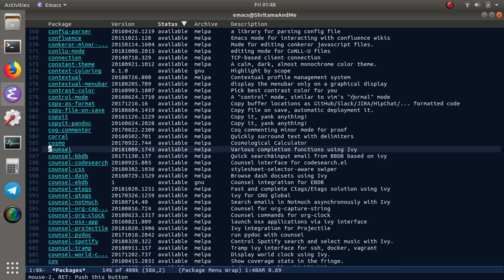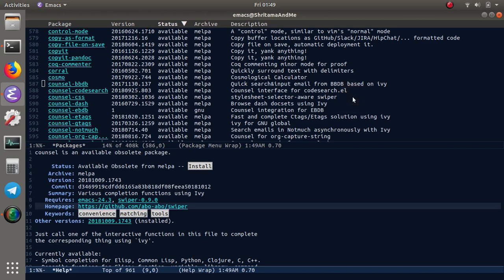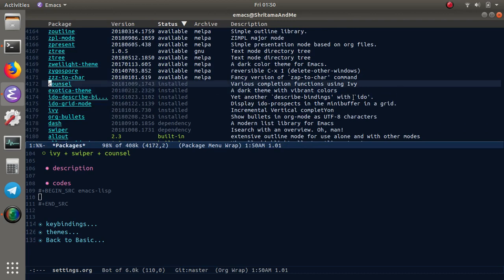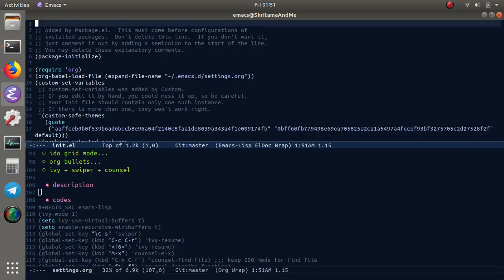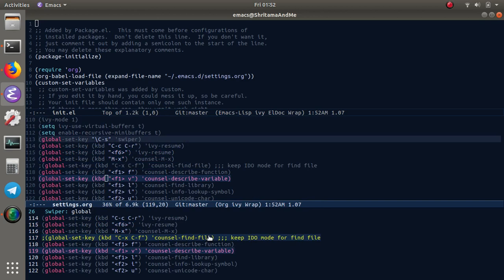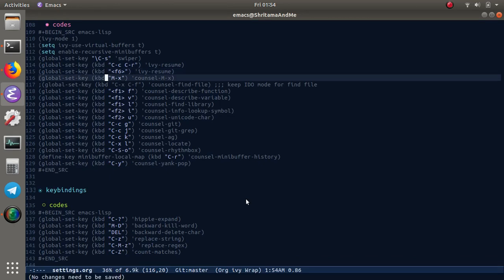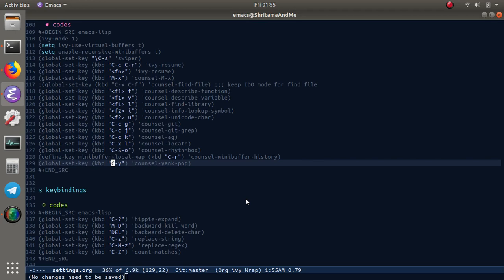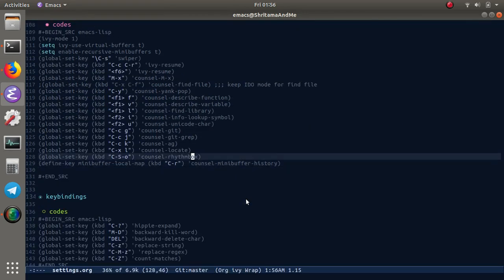emacs: set up config 06 (ivy + counsel + swiper)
This is the sixth video on configuring Emacs from scratch. In this video, ivy + swiper + counsel is installed & shown a demo.